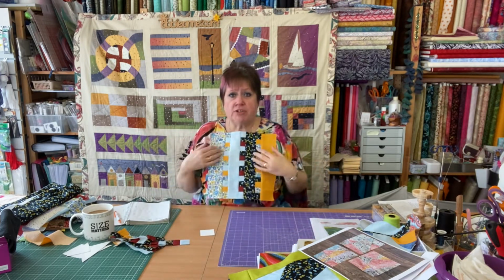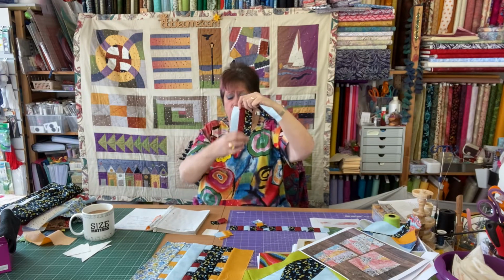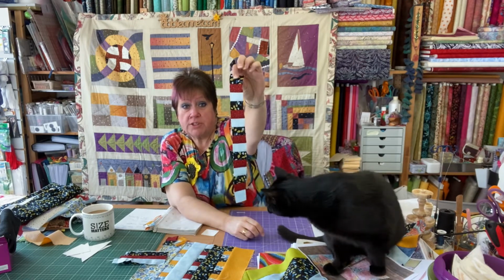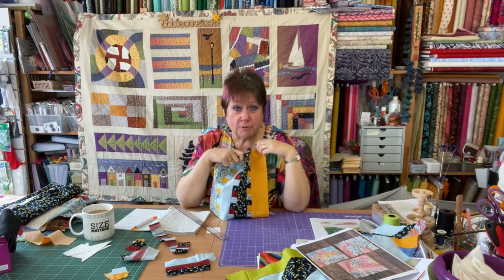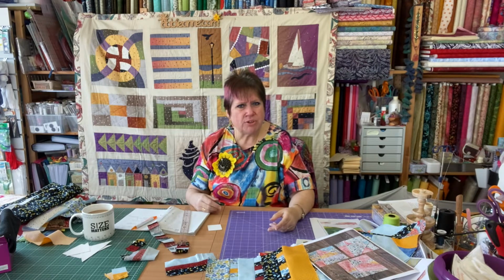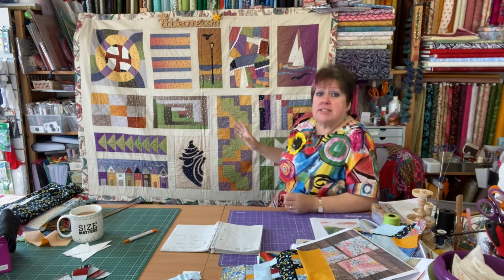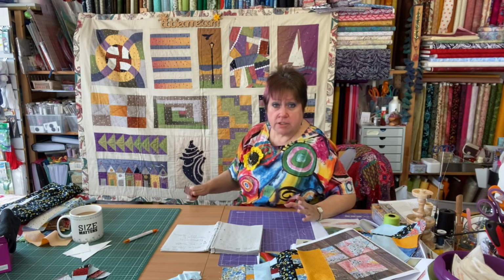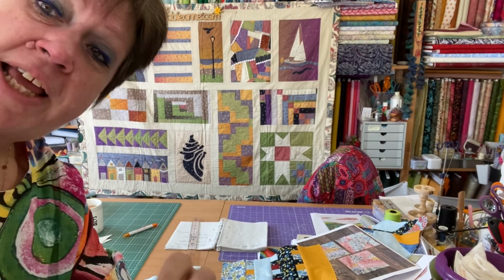Block 3 & a witter!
How to make block 3 of the Witter Quilt, sunshine & a Happy Mother's Day to all from Tom the cat!!